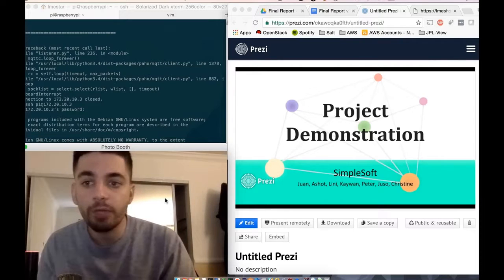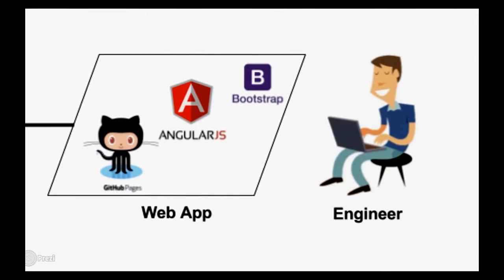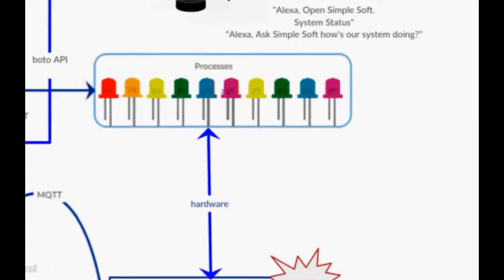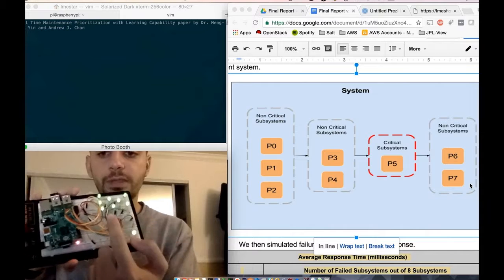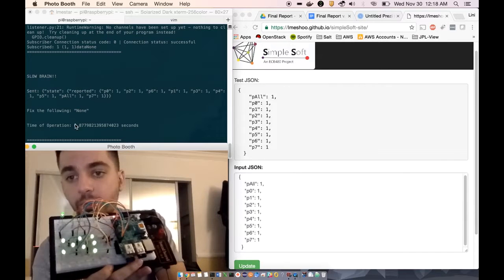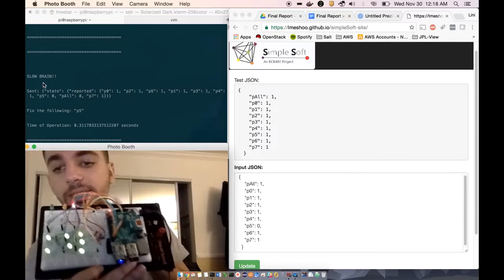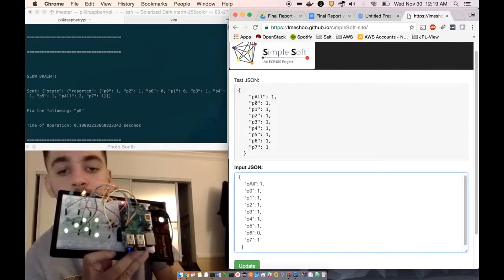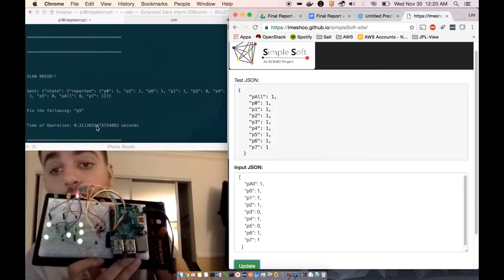ECE480 - Walk-through of Real-Time Maintenance Prioritization with Learning Capability Application